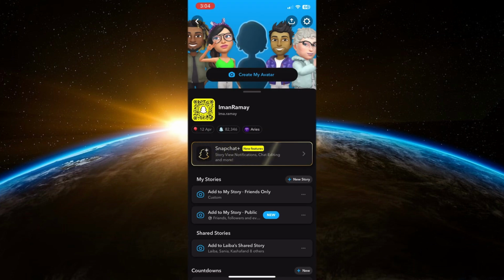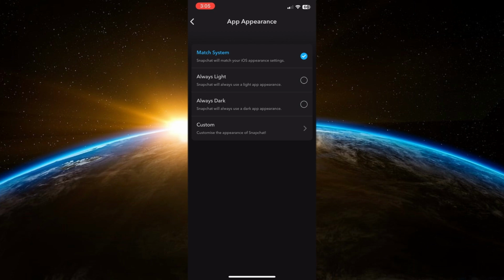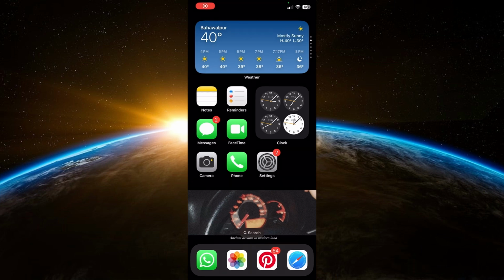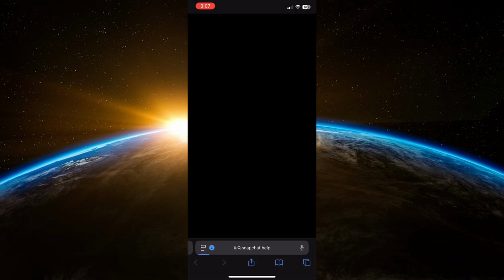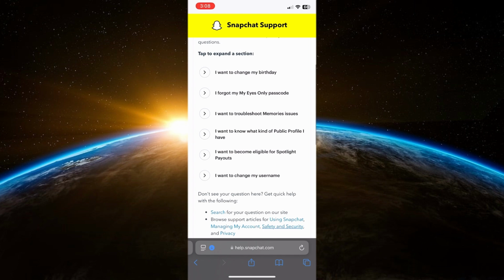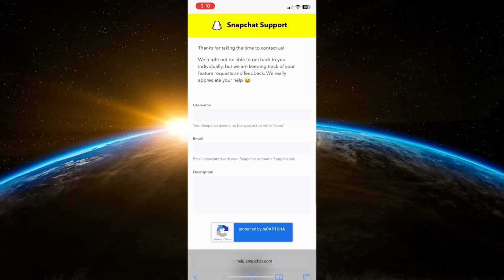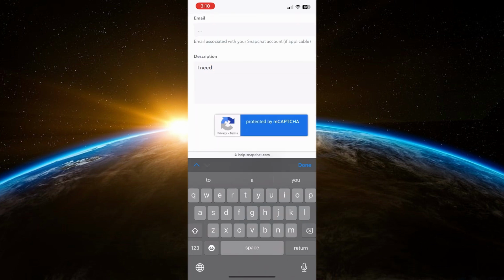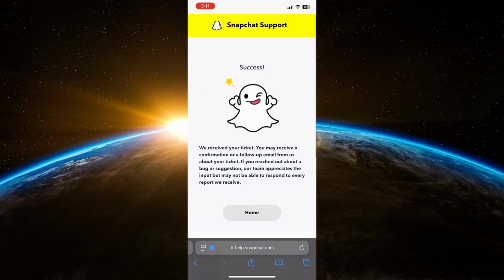How To Make Your Snapchat Background Black Instead Of White (Quick Tutorial)